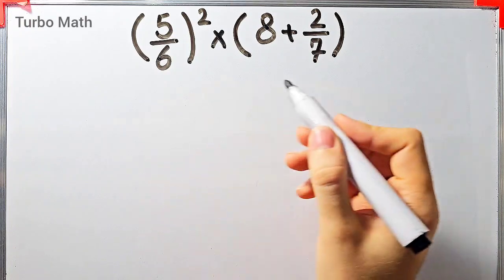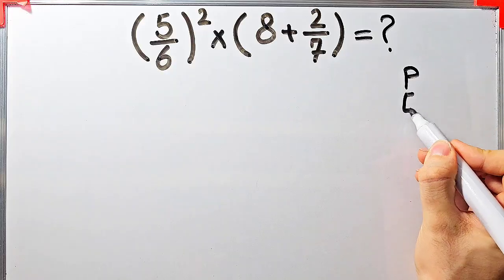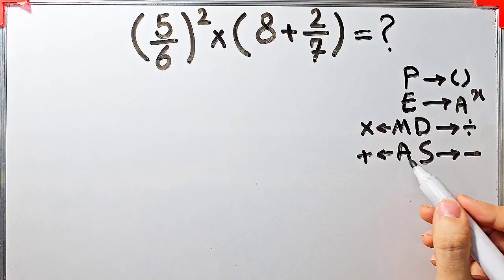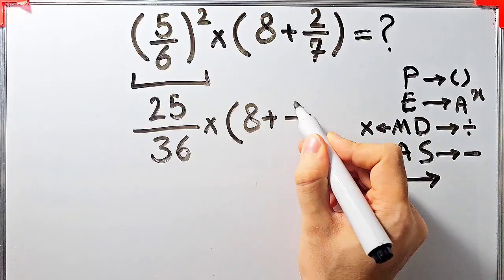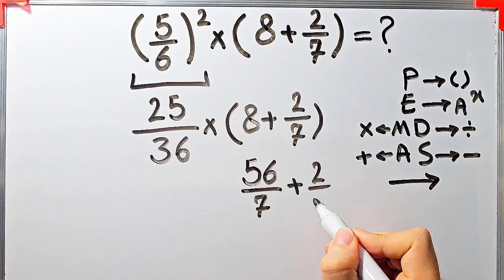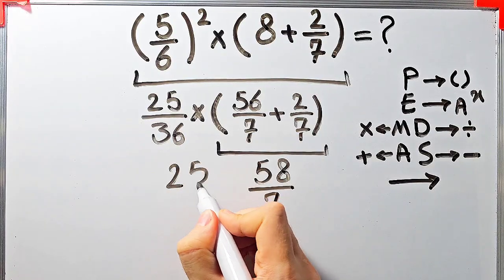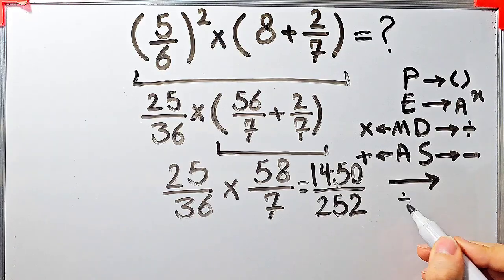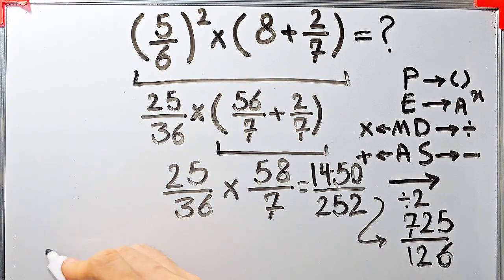Are You Strong Enough for This Math Puzzle?📚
Get ready to dive into the world of PEMDAS (Parentheses, Exponents, Multiplication and Division, Addition and Subtraction) — the order of operations that’ll test your math skills! 📚 It's not just about solving numbers; it’s about following the right steps to get the correct answer! 🏆📚

Think you're up for the challenge? 💥 Let’s see if you can master the order of operations and solve this math puzzle like a pro! 🔥📚